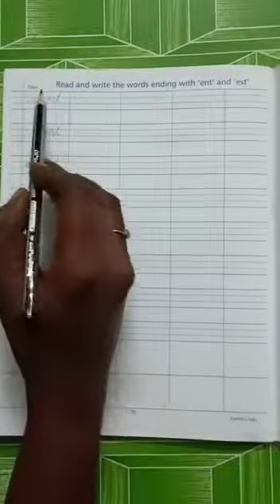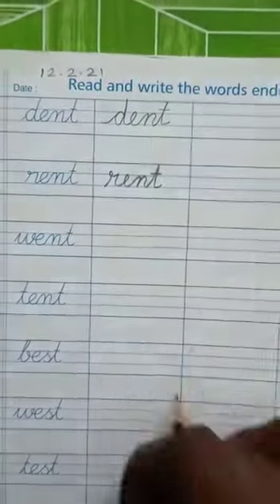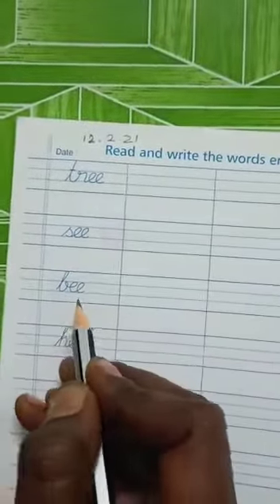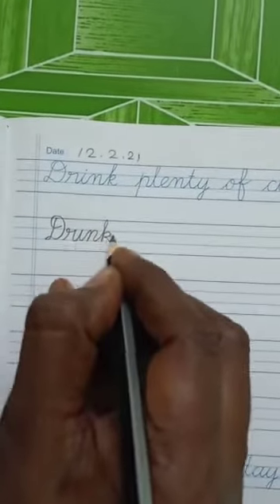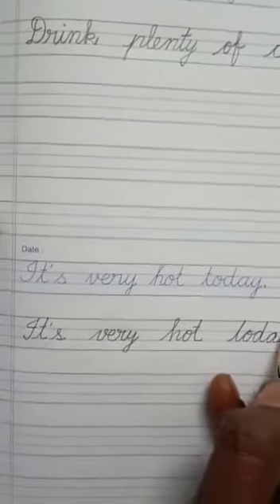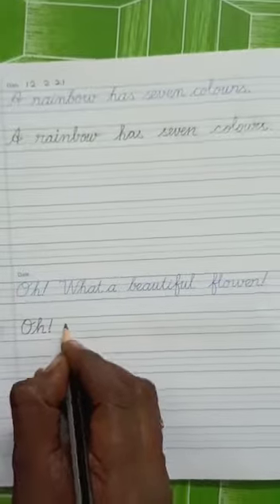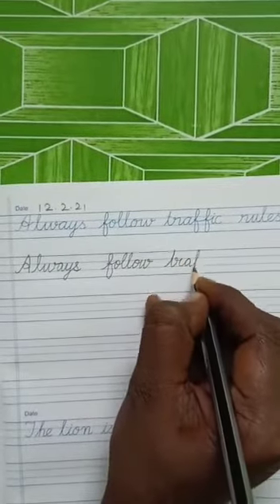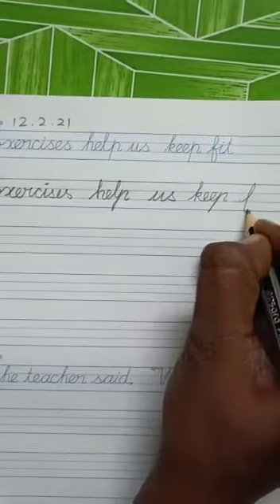Std 2 English handwriting 12.2.21